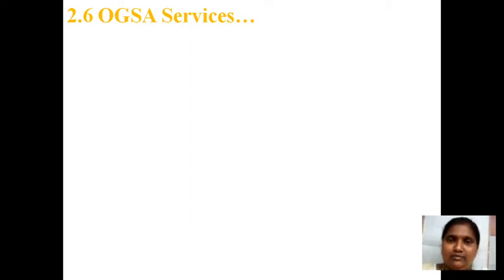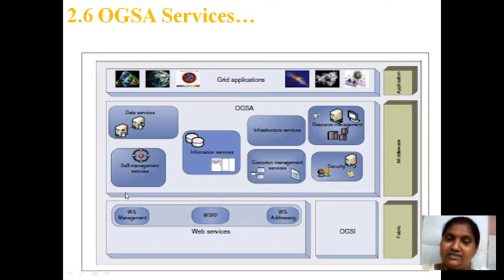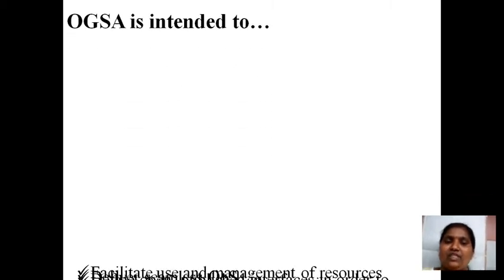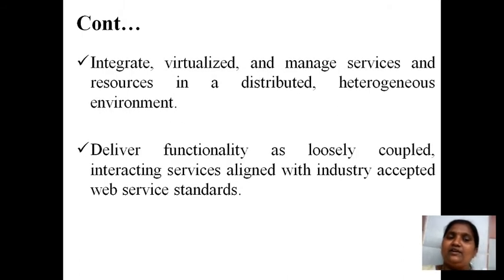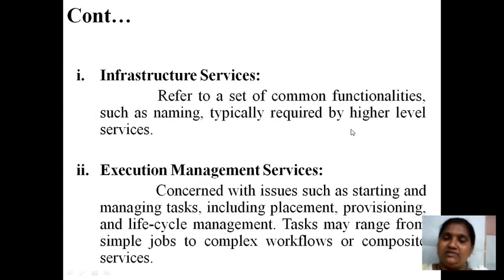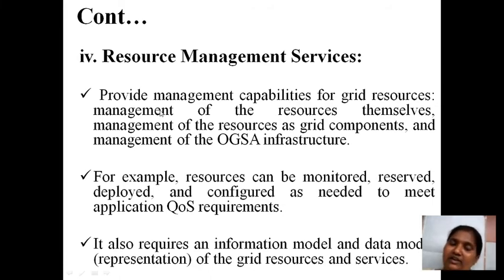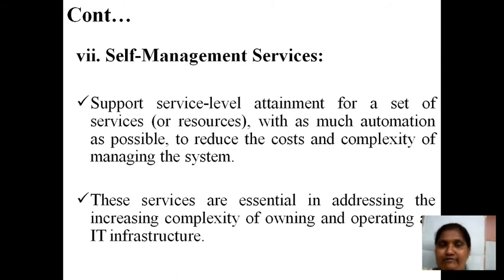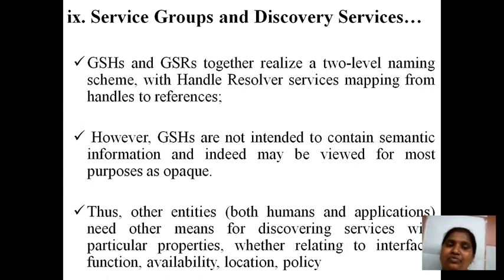GCC UNIT-II 2 6 OGSA SERVICES